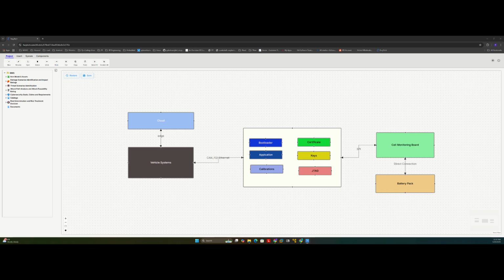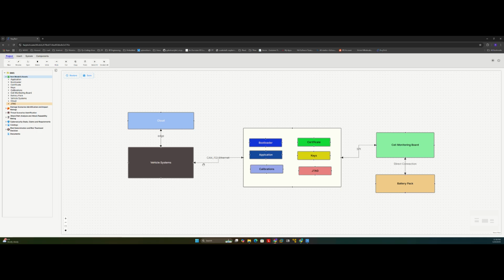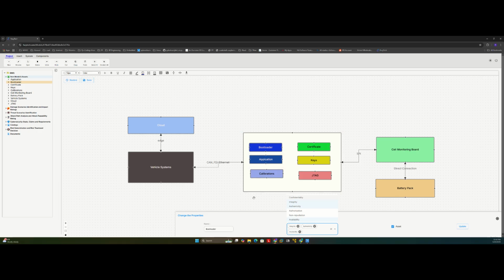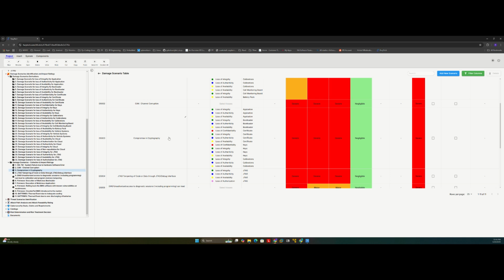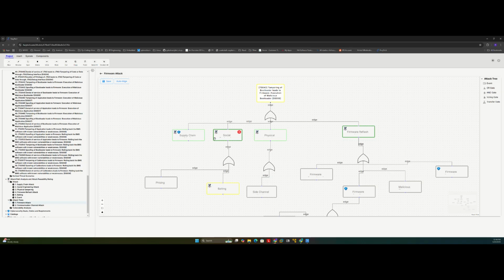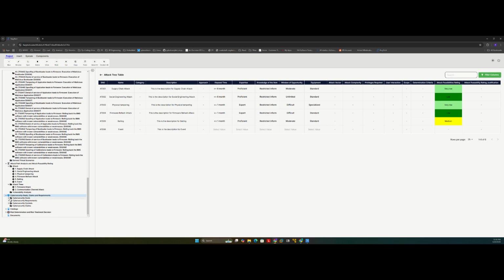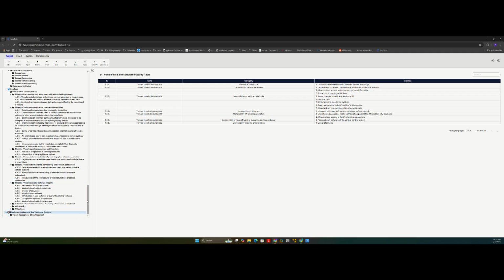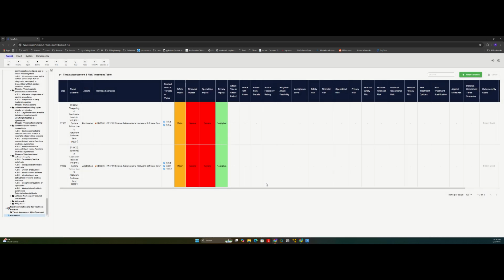TARA ToolDemo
FucyTech Threat Analysis And Risk Assessment Tool